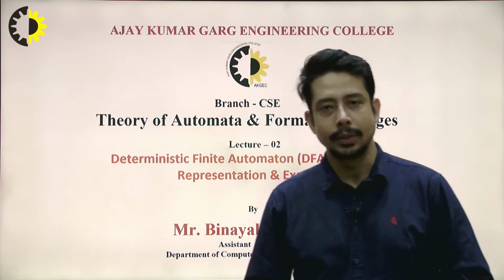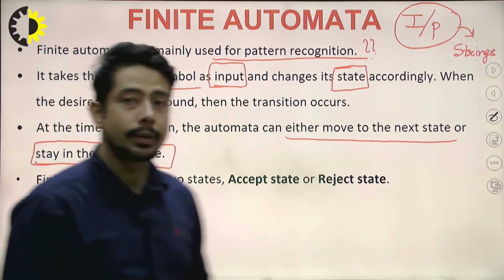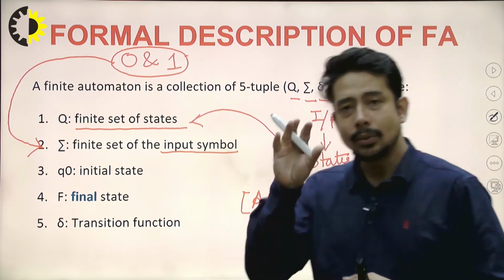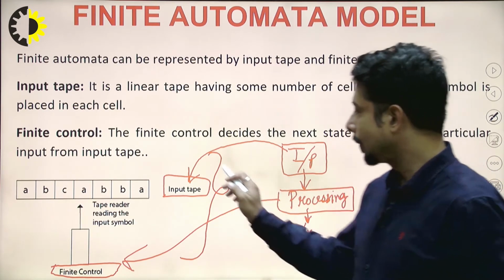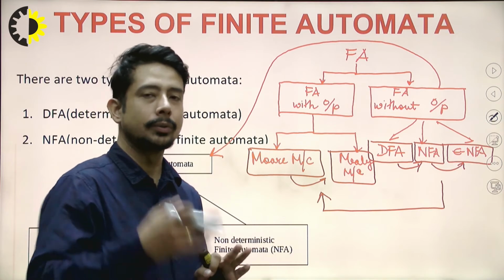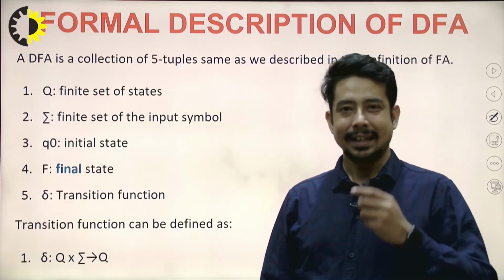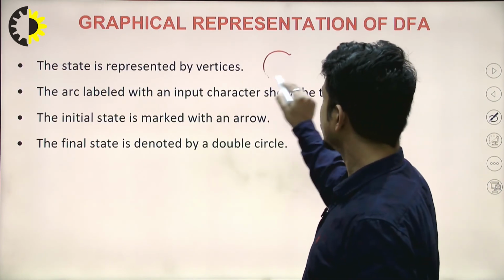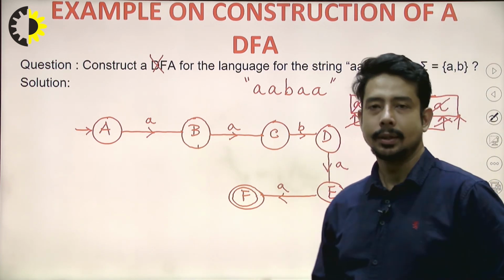THEORY OF AUTOMATA & FORMAL LANGUAGES LECTURE 03'' DFA Definition, Representation & Example'' By Mr